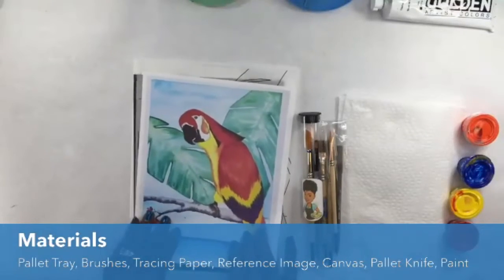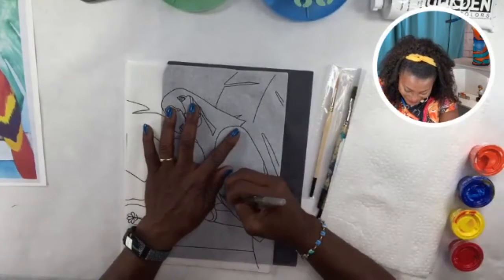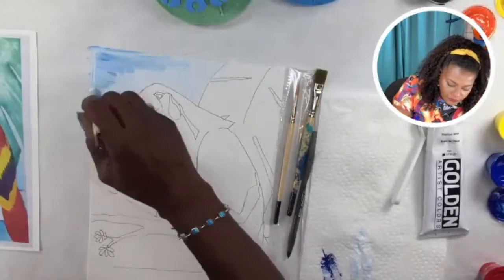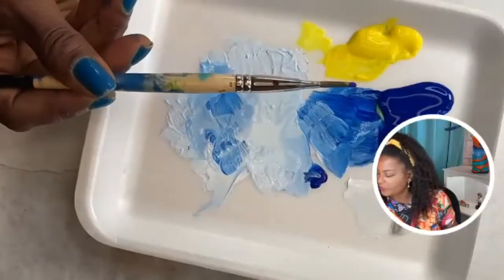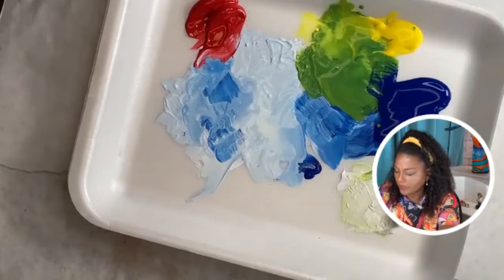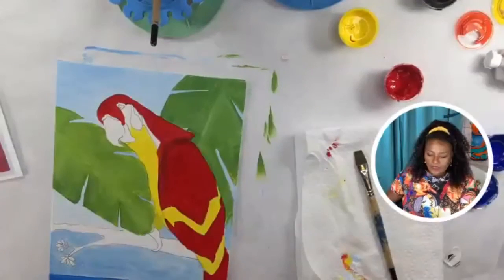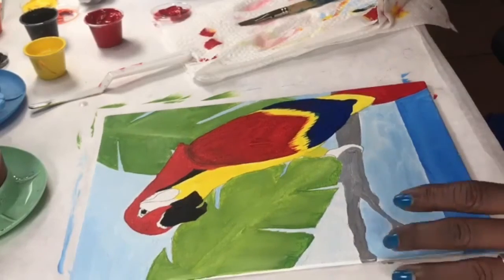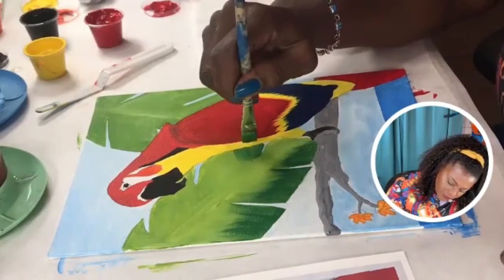Emily Marra/Red Bull Paint Party